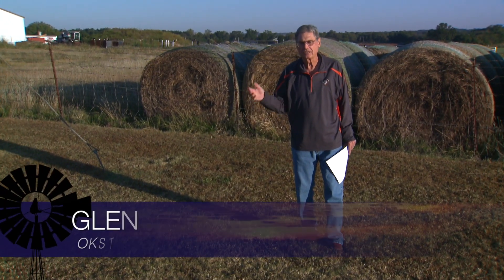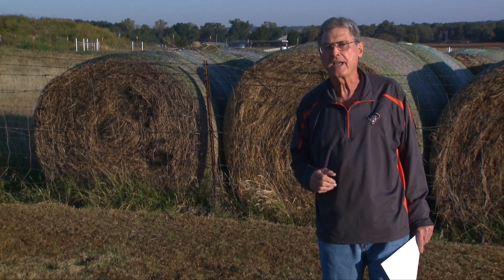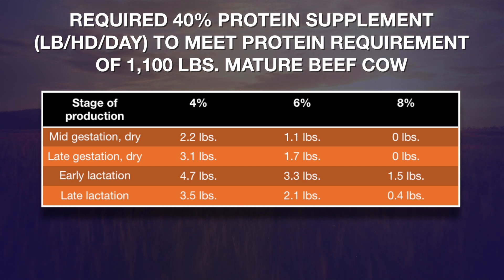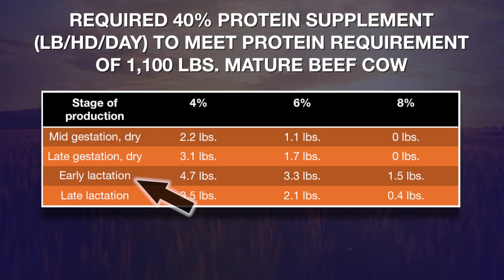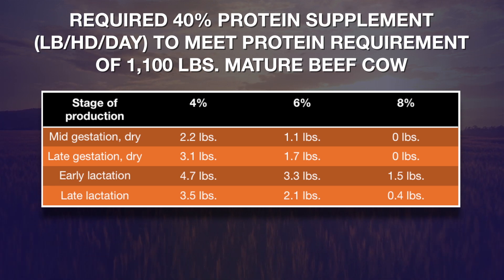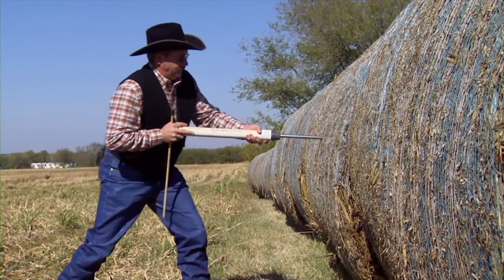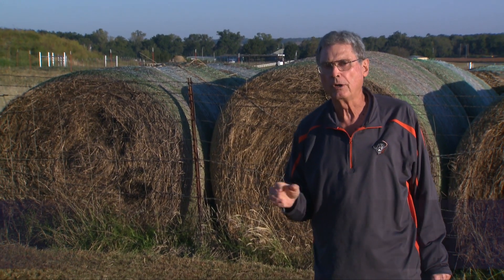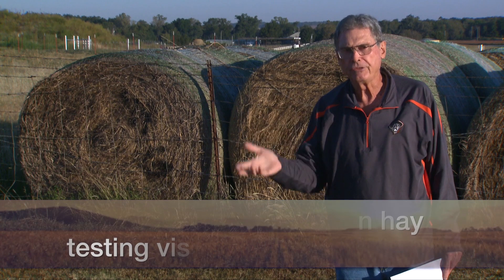Cow-Calf Corner - Testing Hay Quality (10/19/19)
Glenn Selk breaks down the supplementation needs of heifers in both gestation and lactation periods.